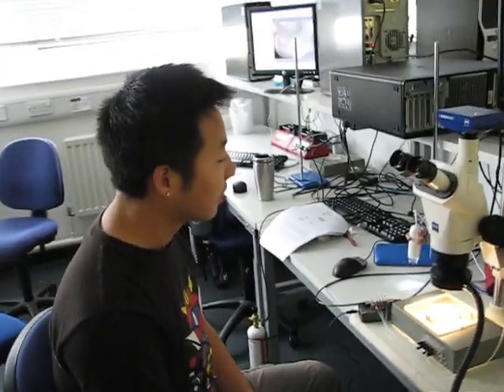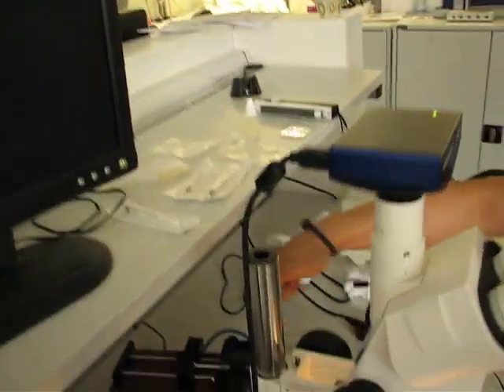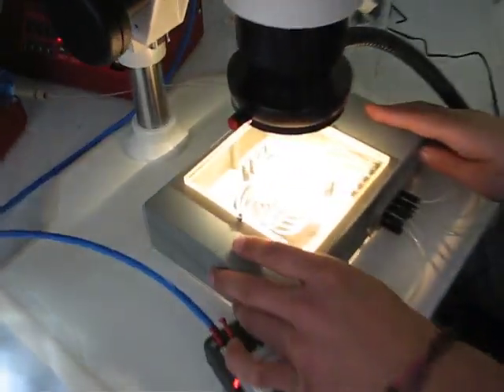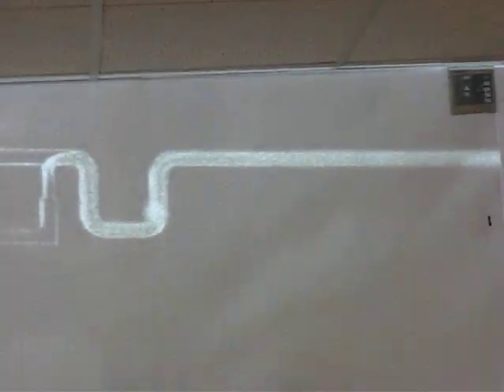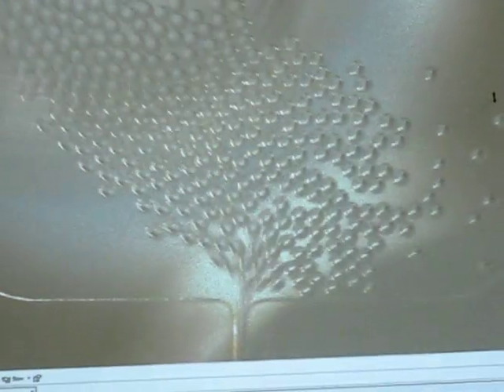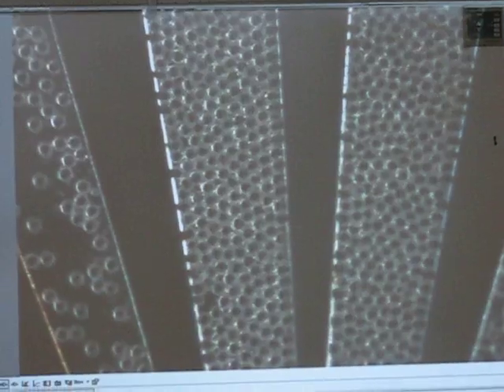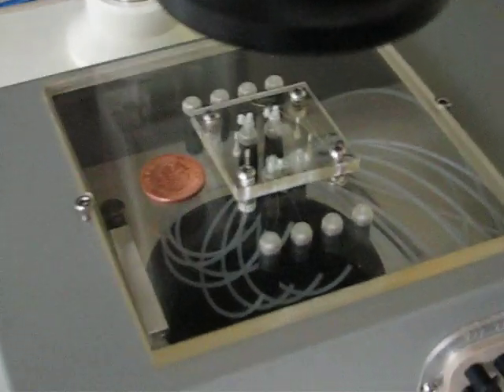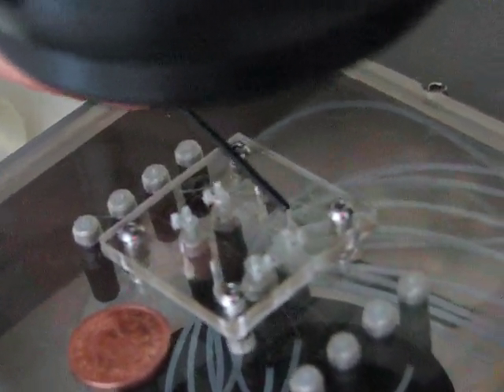Water Droplets Generation using Epigem chips at Lancaster Uni Microsystems Research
Lancaster University Microsystems Research
Producing micro water droplets using a microfluidics chip in the microfluidics laboratory using Epigem microfluidics chips, at Lancaster University, Lancaster, United Kingdom